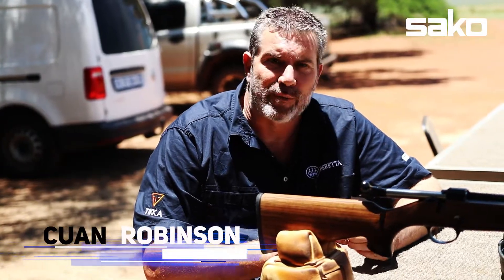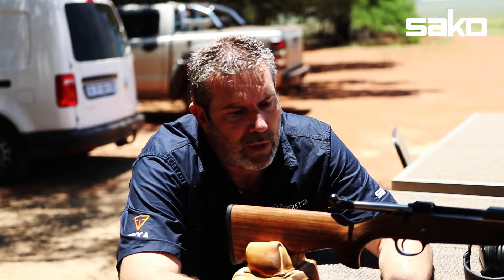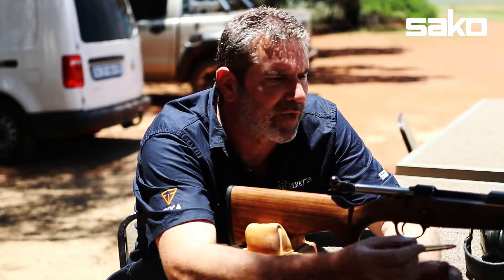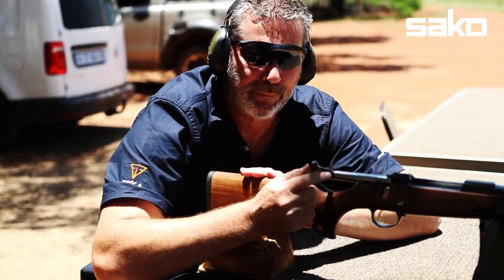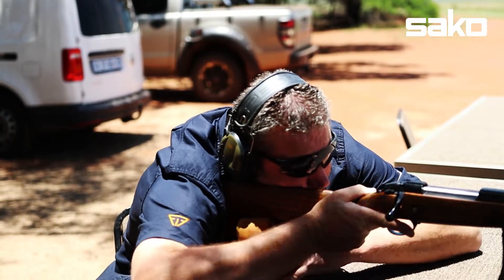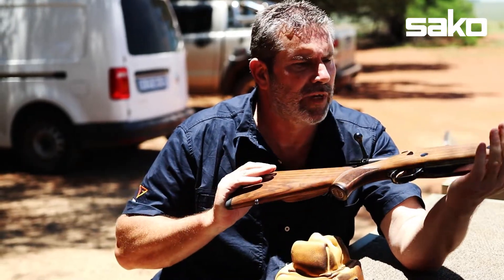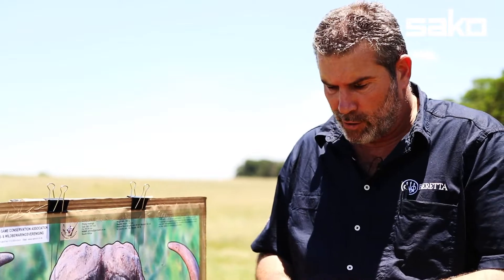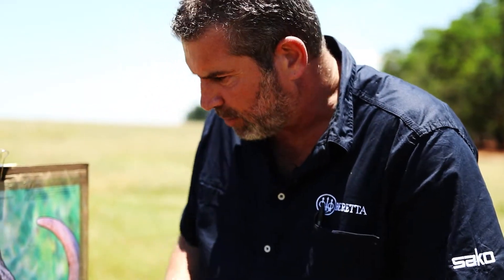Sako 85 Classic Deluxe 375 H&H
The Sako 85 Classic Deluxe combines a highly polished metal finish with a world-class stock design. The high-grade walnut stock offers a palm swell and a traditional cheek piece to guarantee an ergonomic shooting posture in rapid hunting situations. This rifle has been designed for the hunter who appreciates the look and feel of a high-quality walnut stock combined with the Sako 85 action.